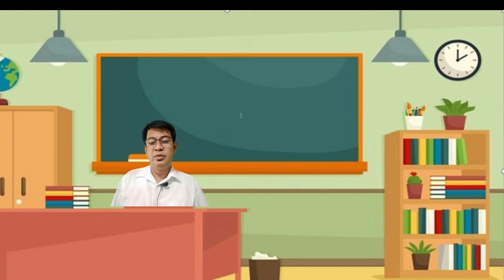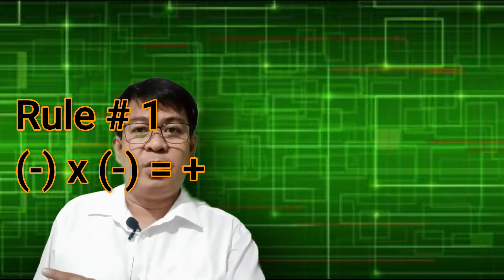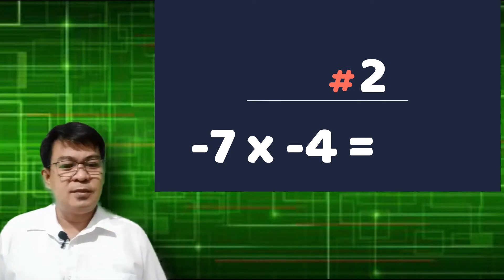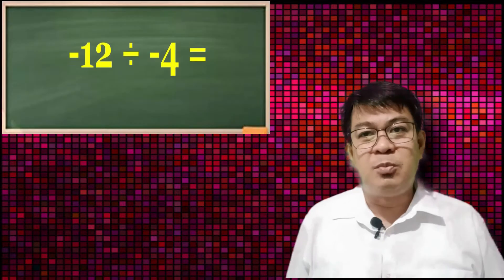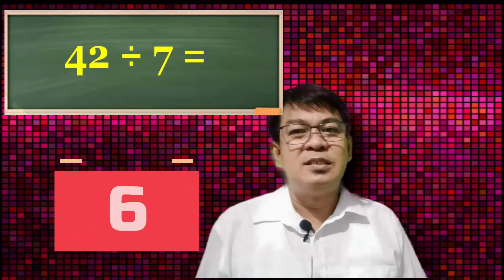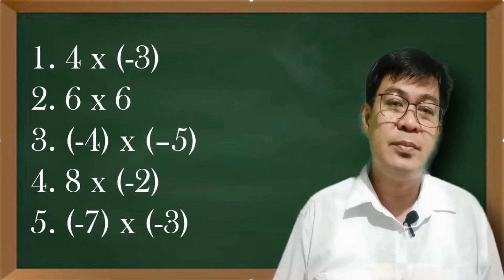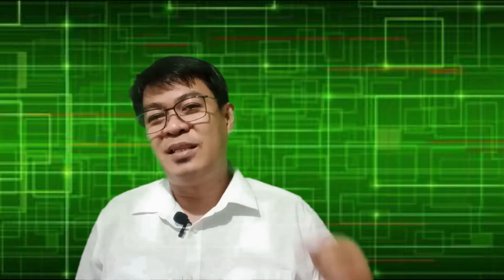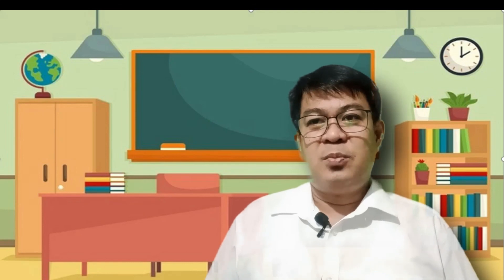MULTIPLYING & DIVIDING INTEGERS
MELC BASED LESSON IN MATH 6 WEEK 8